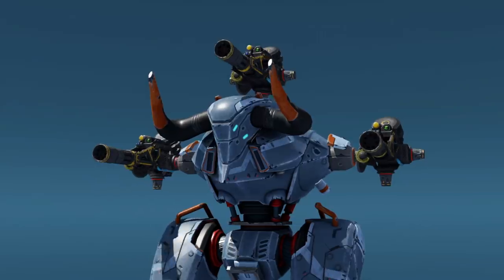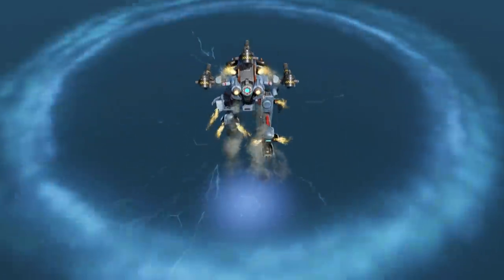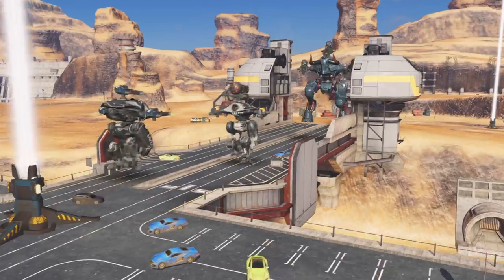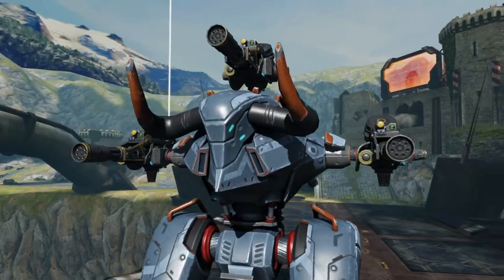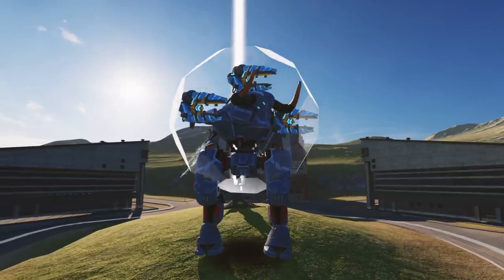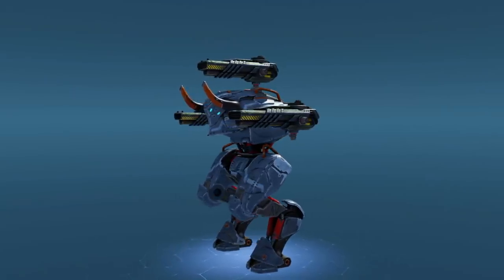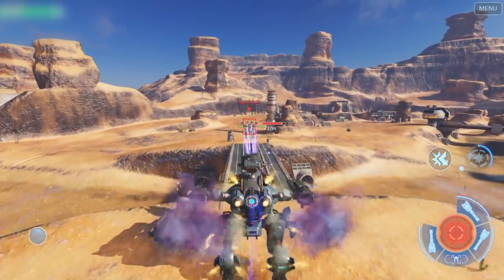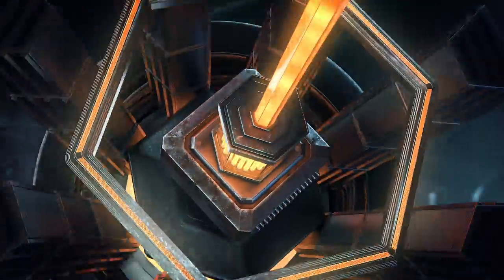War Robots: MINOS 🐂 | NEW Titan OVERVIEW (with Hank)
Icarus Technologies creation. New titan in War Robots — Minos — enters the fight. Hank explains why this is kind of a big deal. Minos will be first available during the Halloween event!